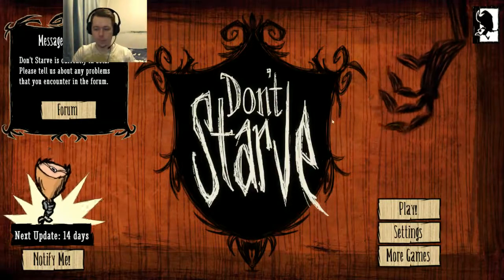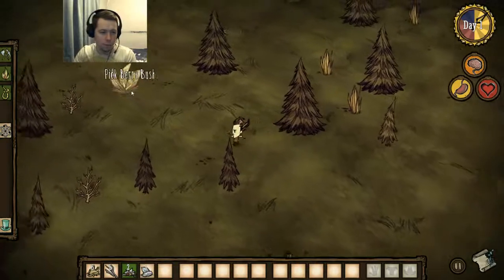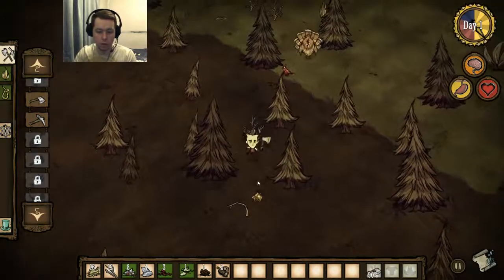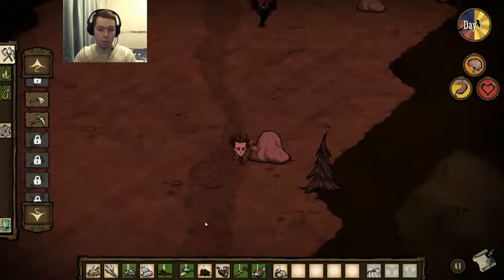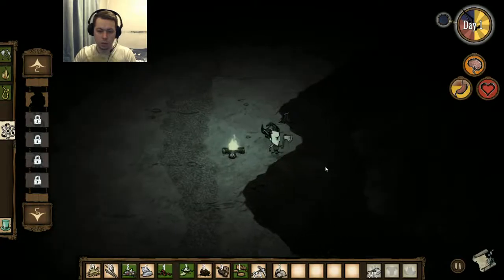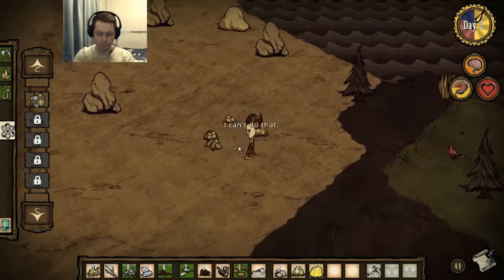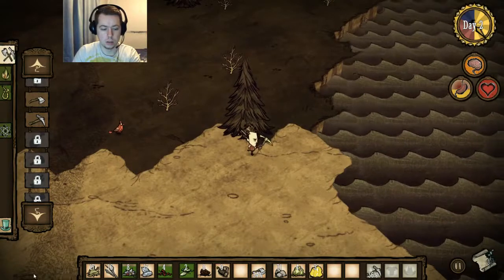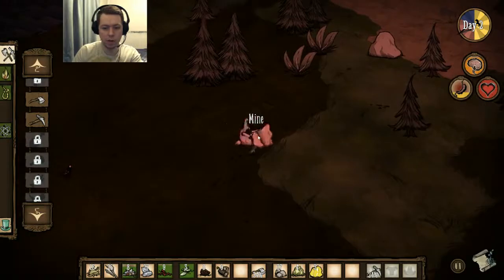Don't Starve Wilson! New Update fun! 2013.03.26 - 1 / 4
New Update!